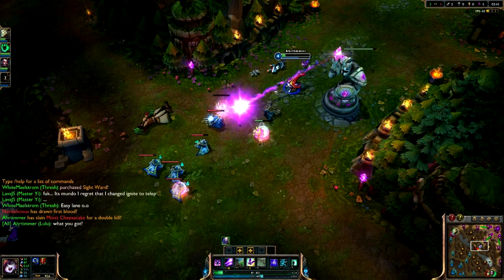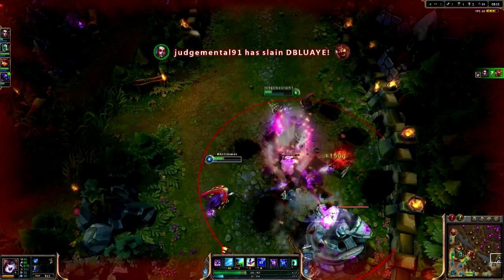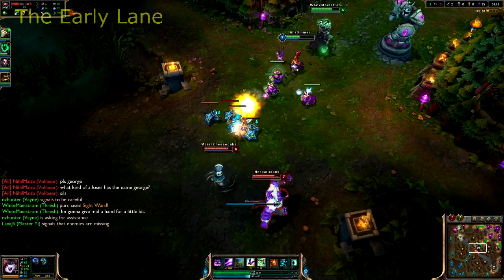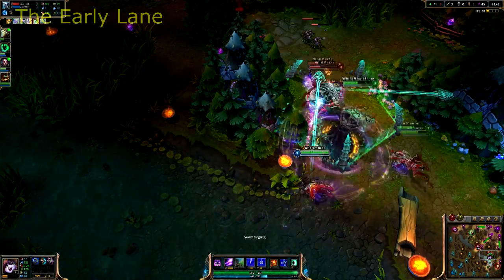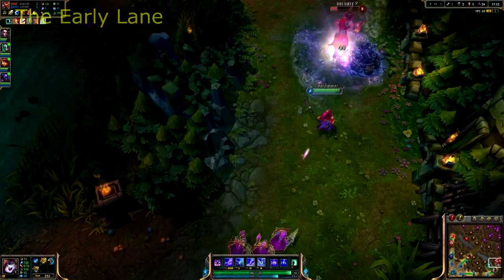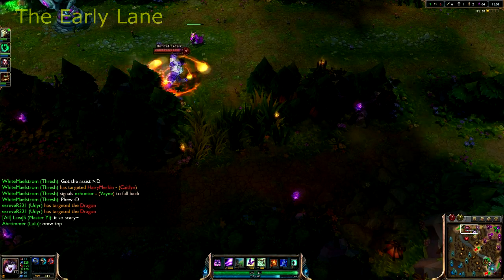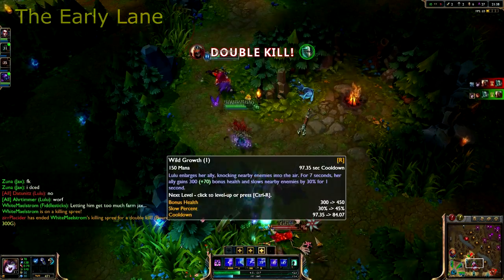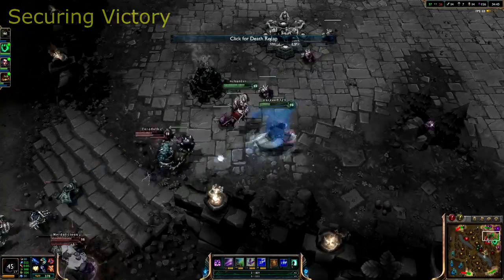Illegitimate Legends: AP Lulu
BY THE POWER OF HATS!

Ever wanted to try a build that goes out of its way to break the Meta-game?
How about playing a few games as AP Lulu?
This is where I tell you how, enjoy.